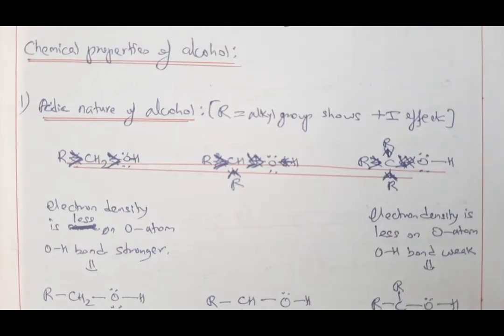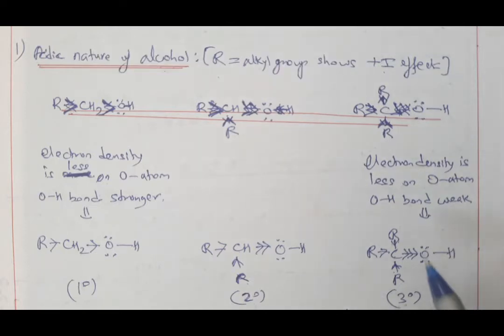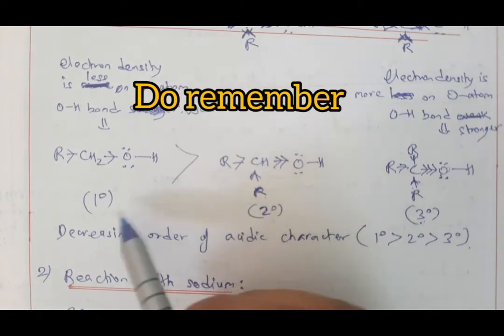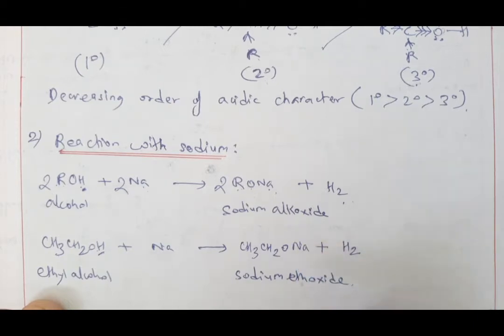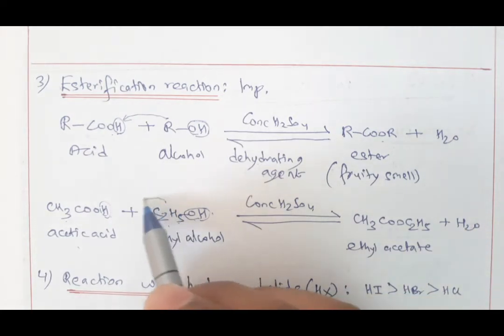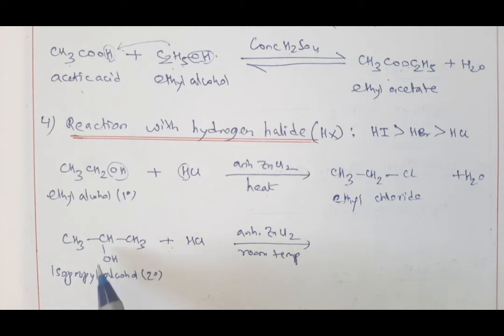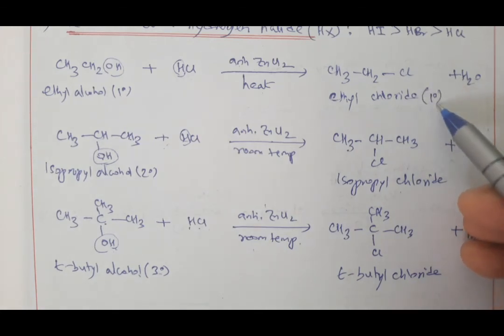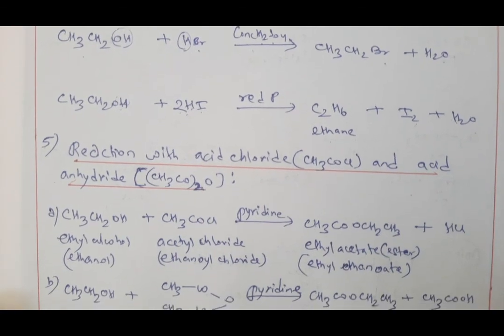# Ether, Alcohol and Phenol part 9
Chemical properties of alcohol part 1